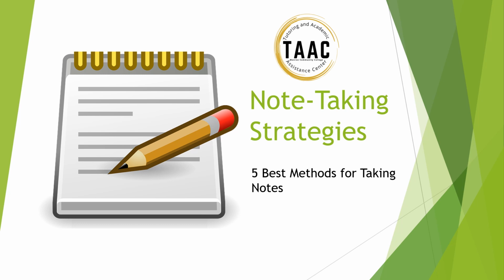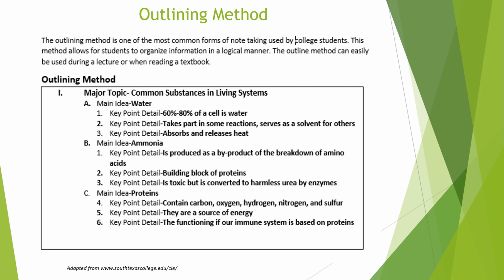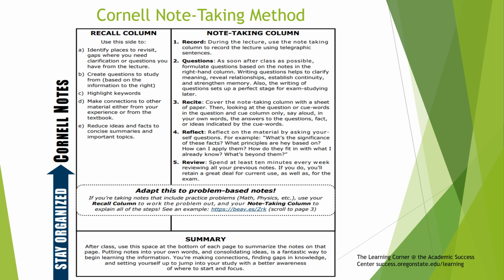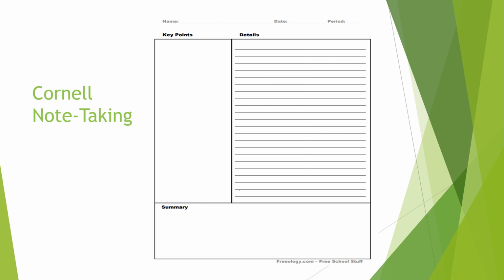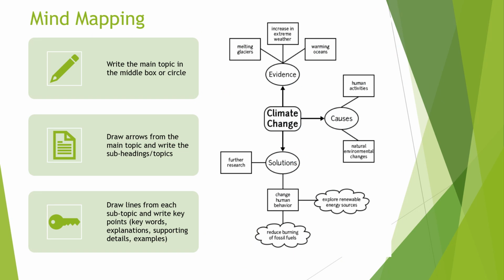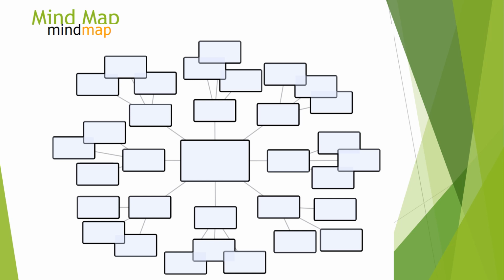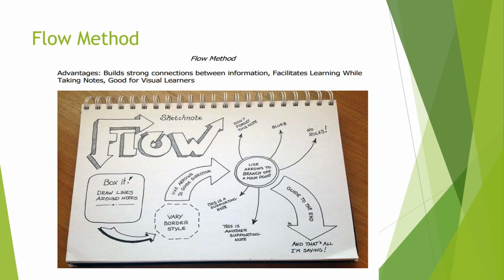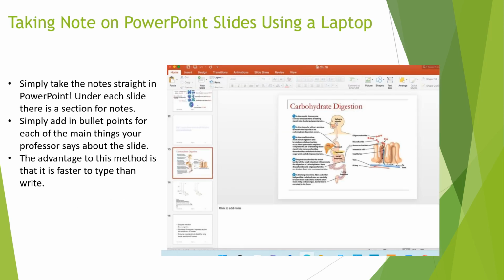5 Best Methods for Taking Notes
This video describes the 5 Best Methods for taking notes including the following: Outlining Method, Cornell Note-Taking, Mind-Mapping, Flow-Method, and PowerPoint Slide Notes.